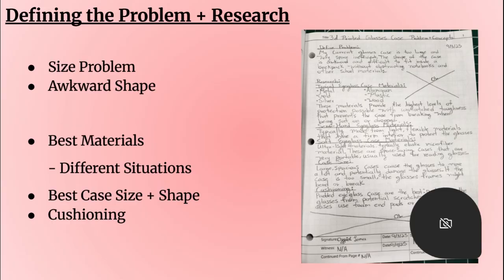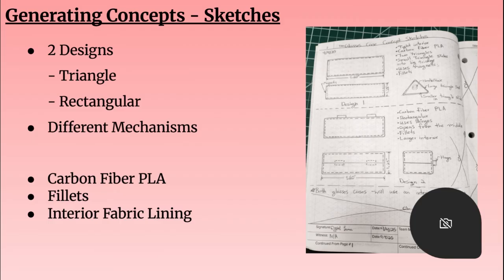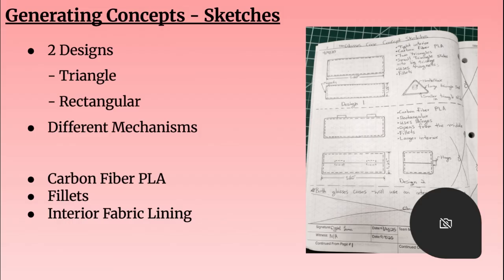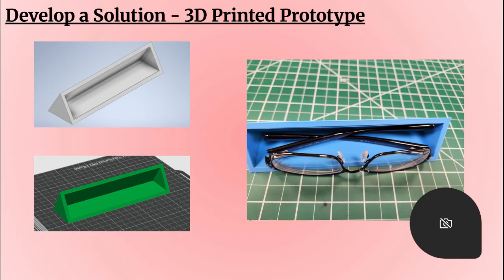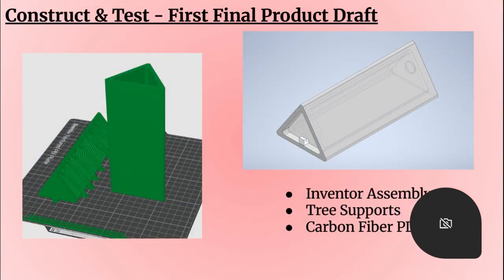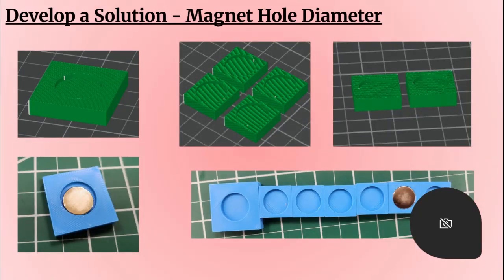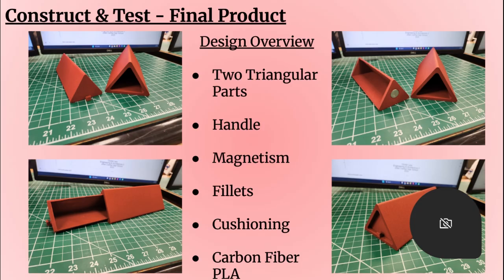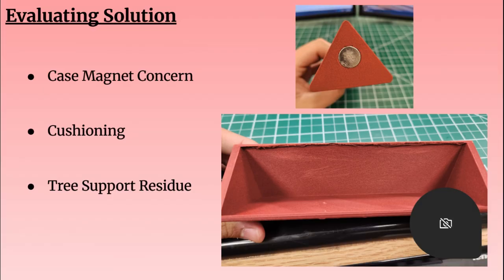E&A3 Project 1: 3D Printed Glassed Case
A video presentation explaining my first project for my Engineering & Architecture 3 class at Joliet Central, an engineering independent study CAD class.